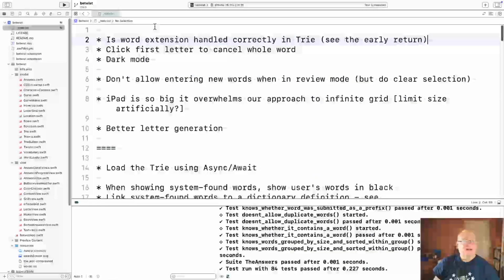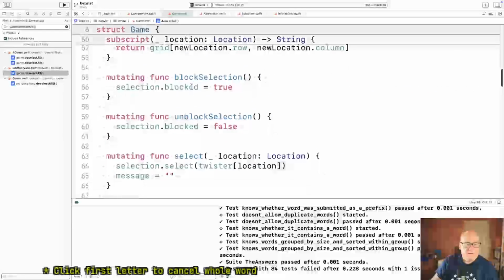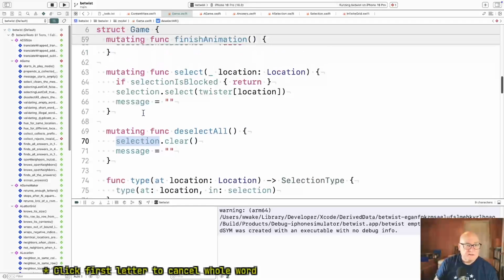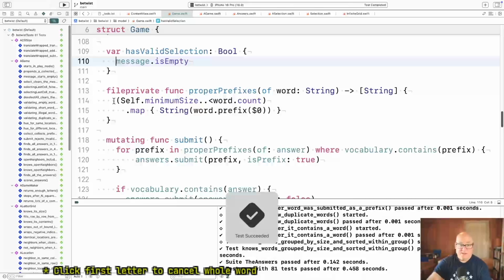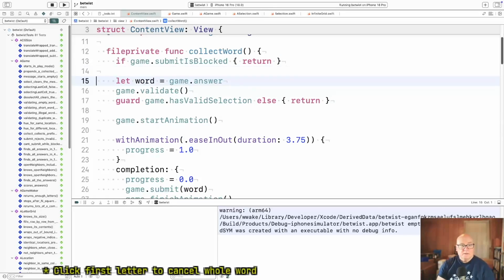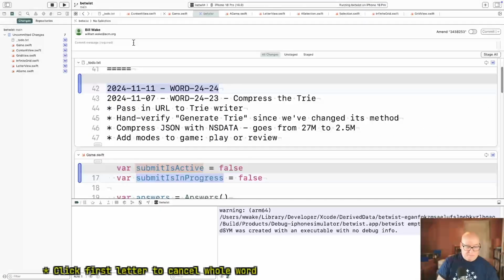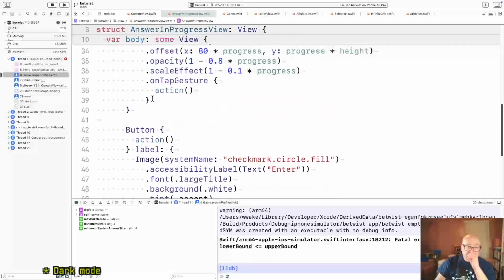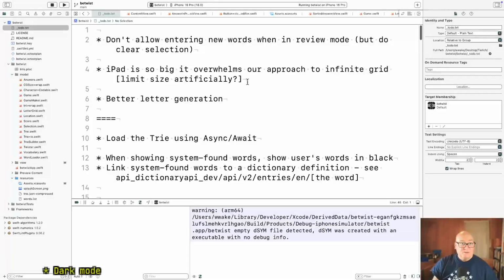WORD 24 24: Dark Mode - Betwist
* You can't select or submit while submit animation is in progress
* Click first letter to cancel whole word
* Dark mode